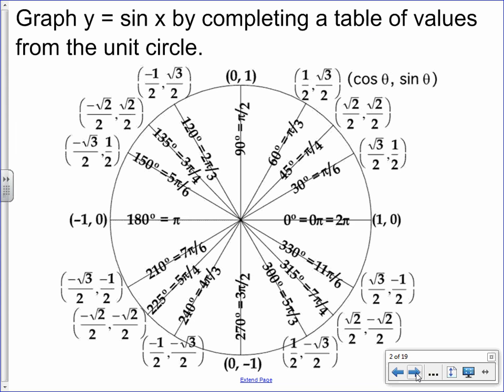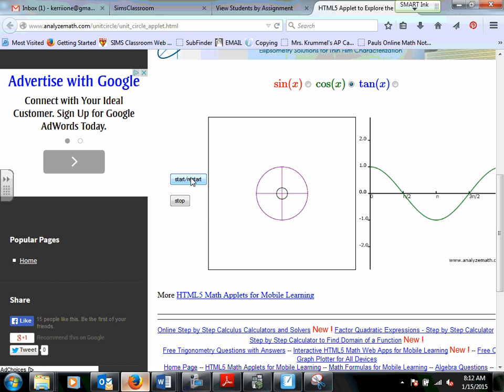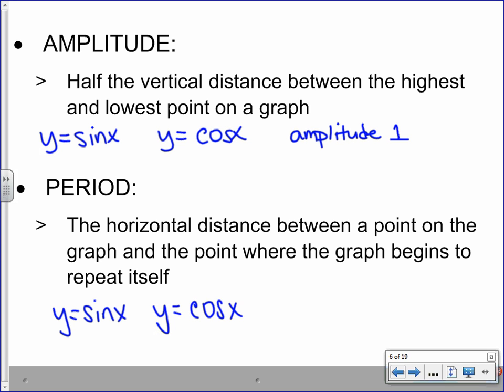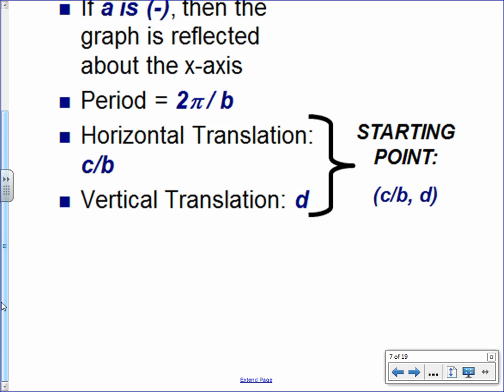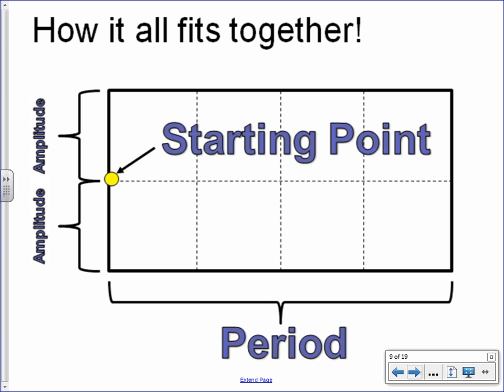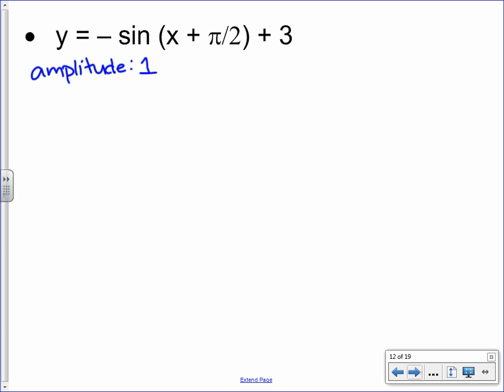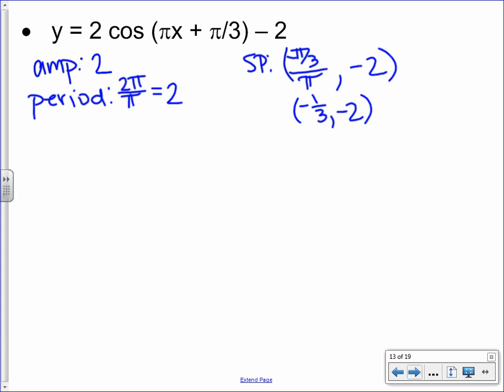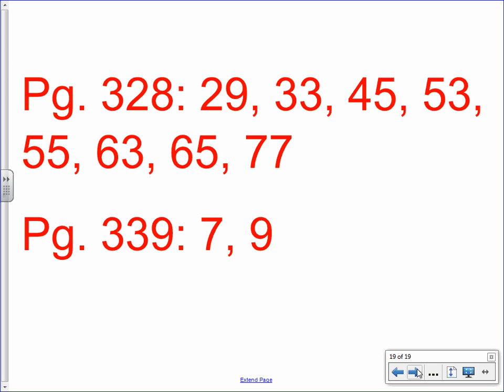4.5 Honors Pre Calculus Notes